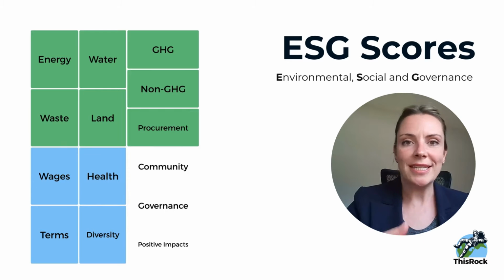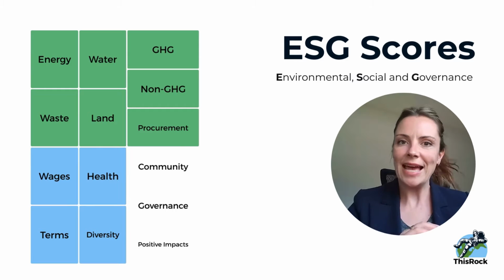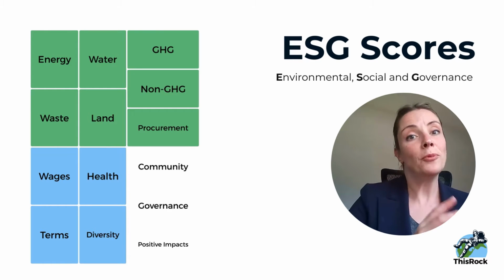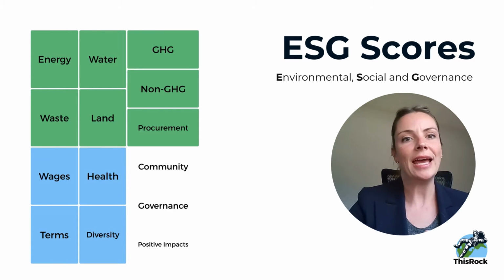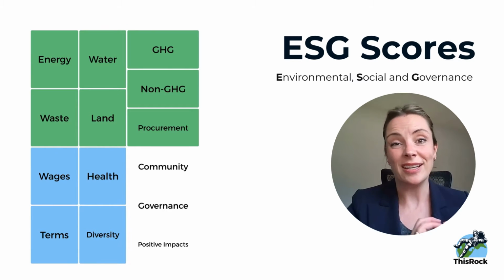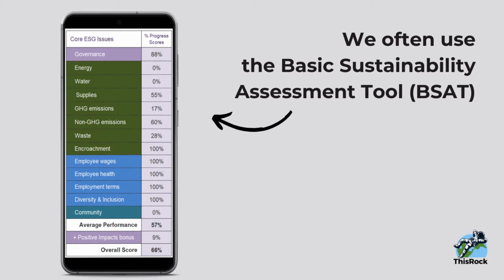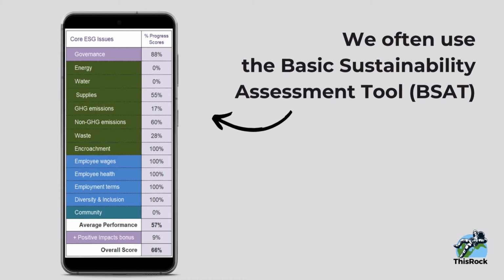Understanding ESG Scores: What They Mean for Your Business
Today's video dives into ESG scores. ESG stands for Environmental, Social, Governance, and it's crucial for businesses of all sizes.

🔍 What are ESG scores? They're a way to measure a business' impact across key ESG issues, including environmental sustainability, social responsibility, and governance practices. Think policies, data, targets, and actions. Typically, businesses are assessed on factors like energy usage, water management, waste handling, greenhouse gas emissions, and more. With an ESG score, your business gets a comprehensive overview of its performance in these crucial areas.

🛠 How do you get an ESG score? Tools like the Basic Sustainability Assessment Tool (BSAT) by Bob Willard and platforms like EcoVadis play a significant role in telling businesses how they are doing across ESG today. They evaluate a business based on the information and policies you provide, translating them into a score that reflects your sustainability efforts.

💡 Why does your ESG score matter? Your ESG score can influence your relationships with your biggest customers, important funding investors, and even your own team. It reflects your commitment to making a positive impact on the planet and society.

📈 How can you improve your ESG score? Once you know your baseline score, start small and focus on achievable goals to move on up. Whether it's reducing your energy consumption, improving your recycling processes, or enhancing your company's diversity and inclusion efforts, every step counts towards a better score.

🤝 Who cares about your ESG score? Everyone from your customers to your investors, bankers, and employees. It's a reflection of your business's values and its commitment to sustainability and ethical practices.

🚀 ESG scores offer a valuable pulse for businesses to understand and then improve their impact on the world. They're not just about identifying where you stand today but also about guiding you towards a more sustainable and responsible future.

Lindsay Hampson is the founder of ThisRock Inc, and an active ESG and Sustainability Consultant. She has an MBA, and is an FSA Credential Holder through the IFRS (SASB). Basically, she is a business-minded, tree hugger.